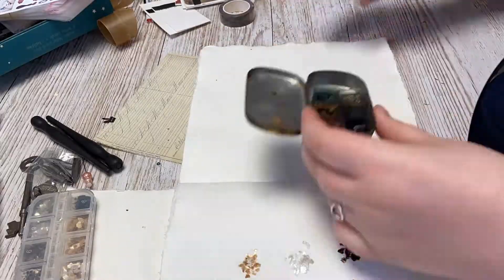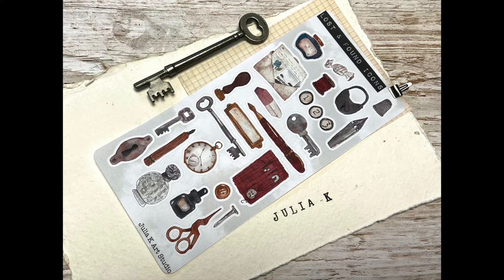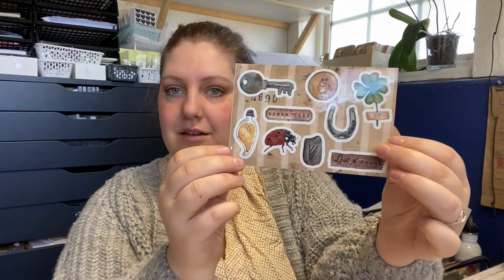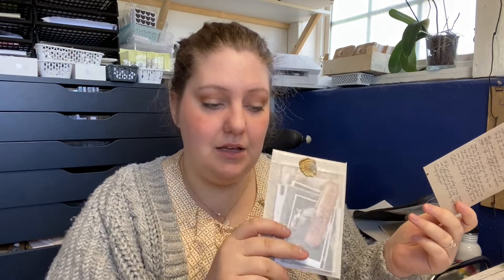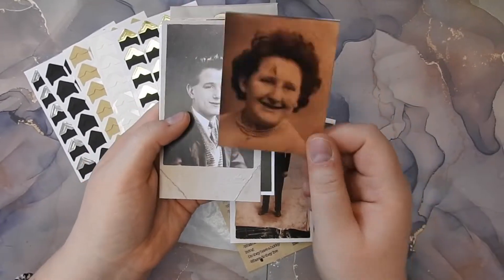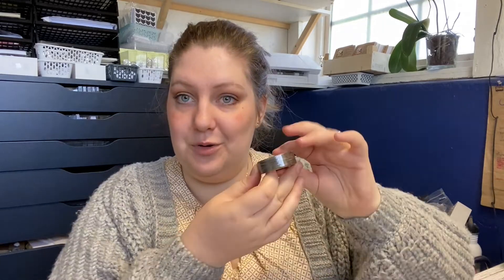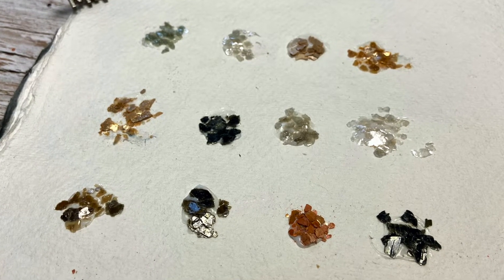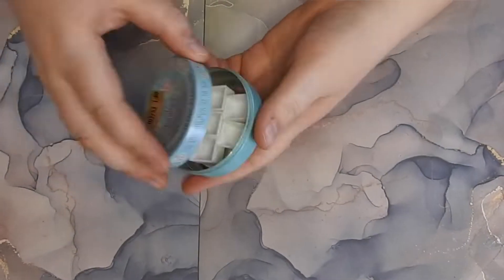Lost & Found collection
*Shop update is 1st Friday of every month.*